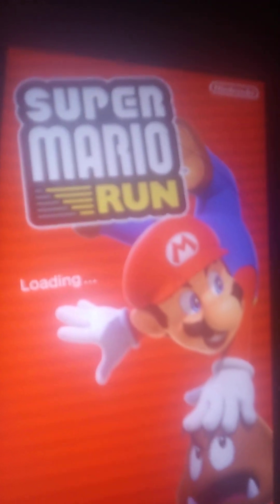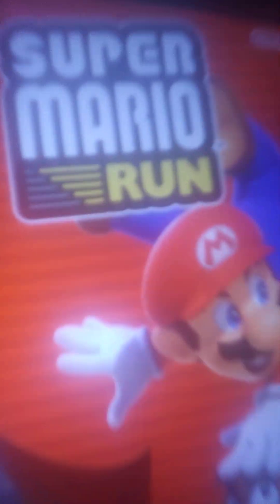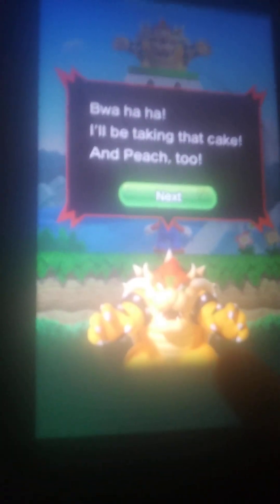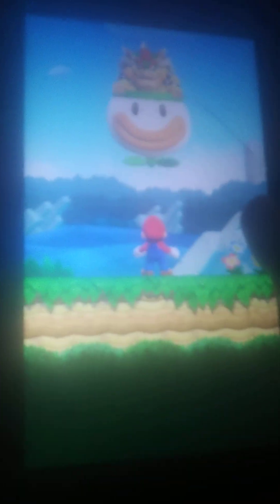super Mario Bros